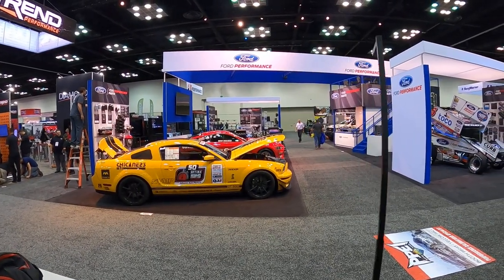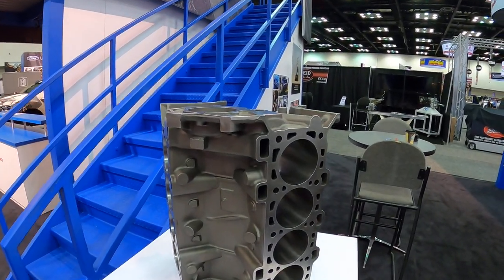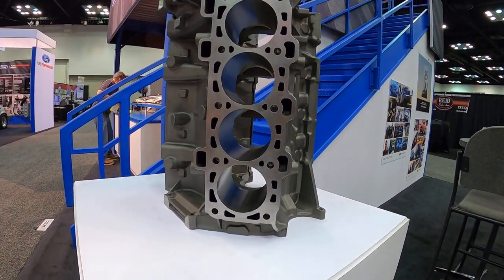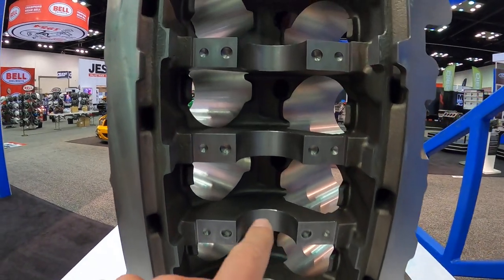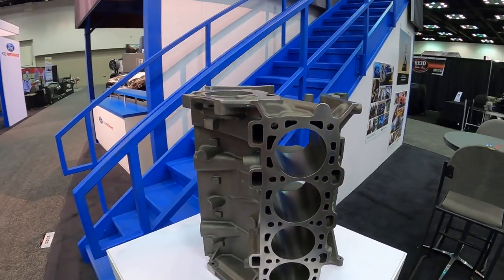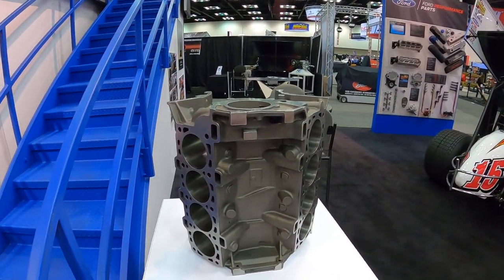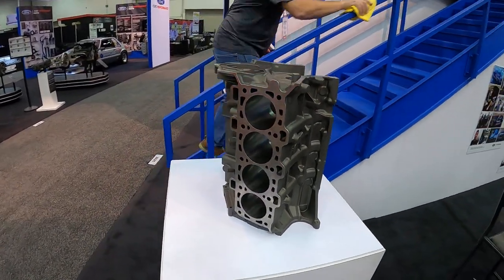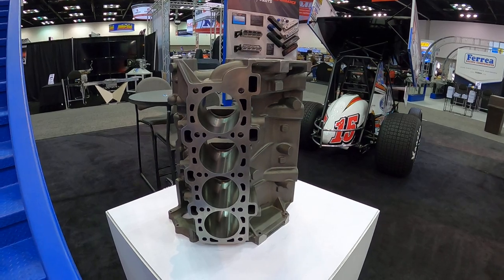First Look | Ford Performance 'Werewolf' Cast Iron Coyote Engine Block